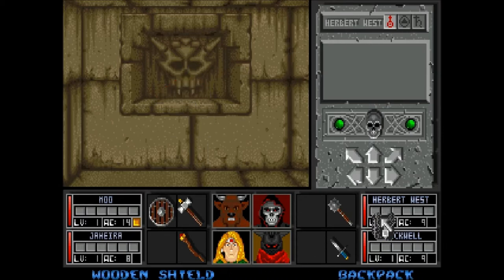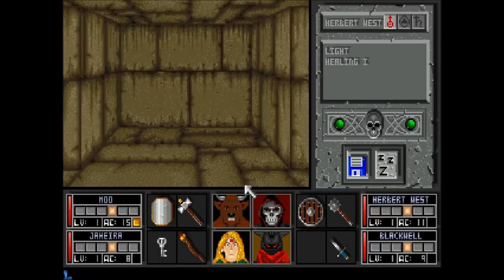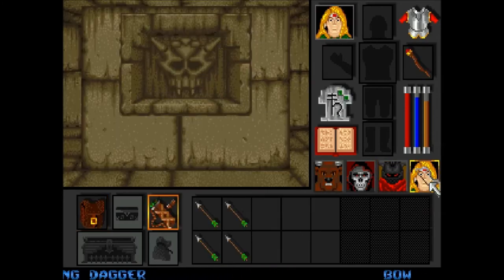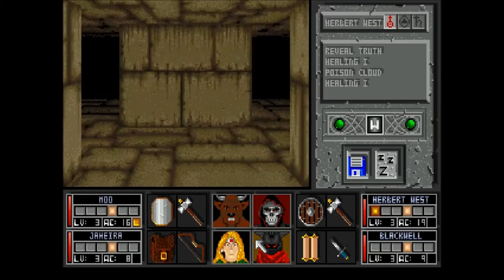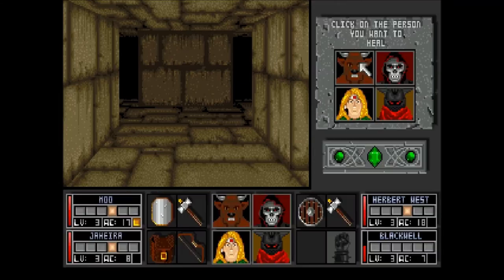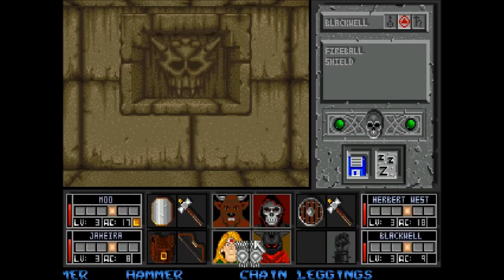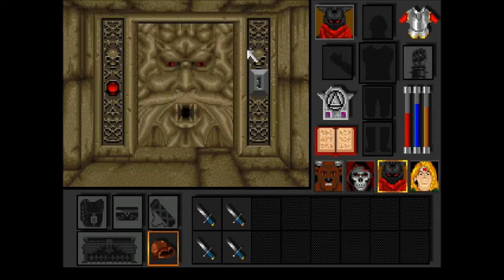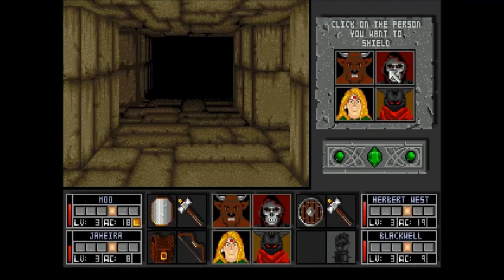Let's Replay Black Crypt #1 | Doors, Spells and Pits 101 + Channel Update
We make a charge through the first two levels of the game only to come to a standstill of sorts. Still, I had definitely been missing this game!

(You also get to meet my partner as she interjects with a dry wit to rival my own :P )